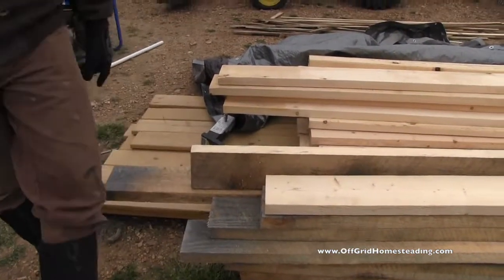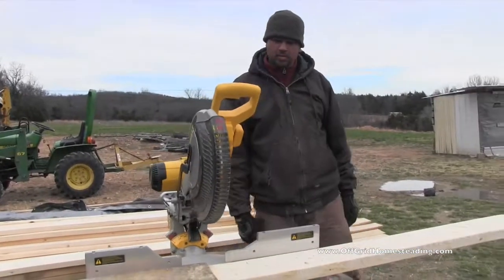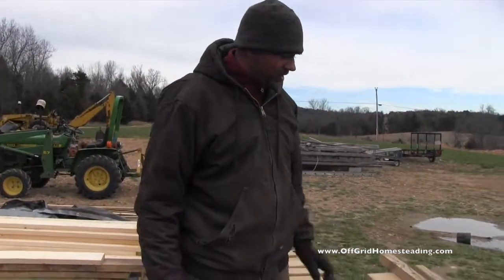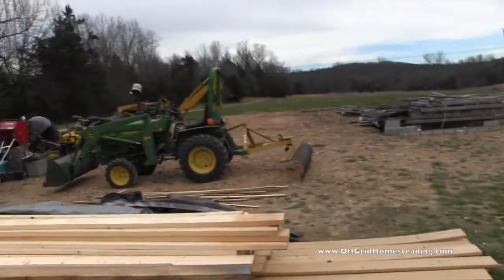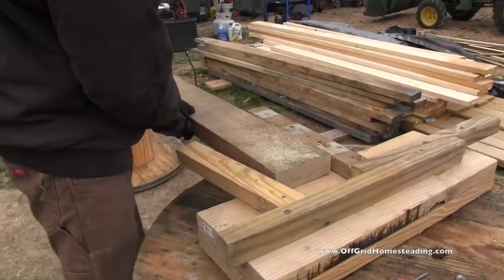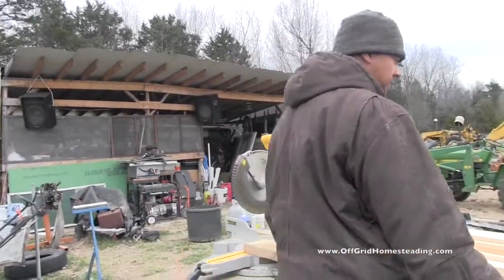OGH - HOW TO TRIM SAWMILL LUMBER MATCH THE LENGTH OF FRAMING LUMBER USING A JIG